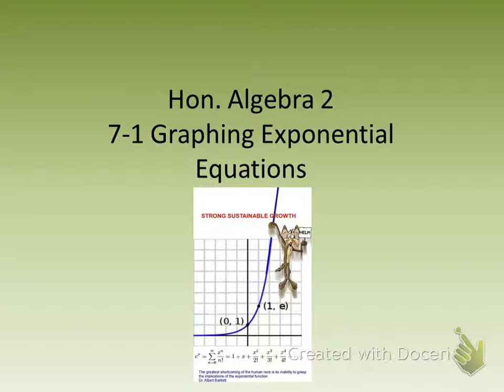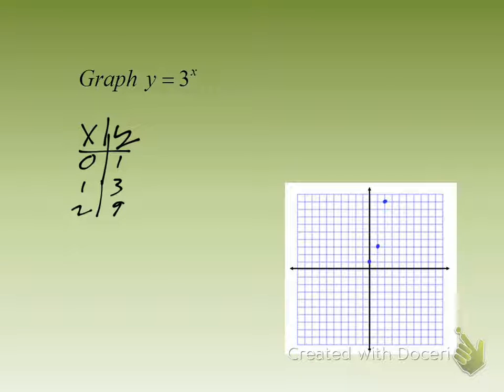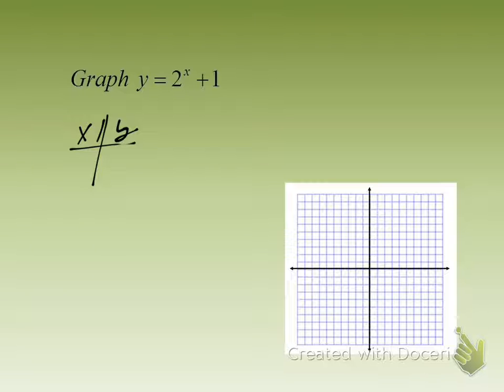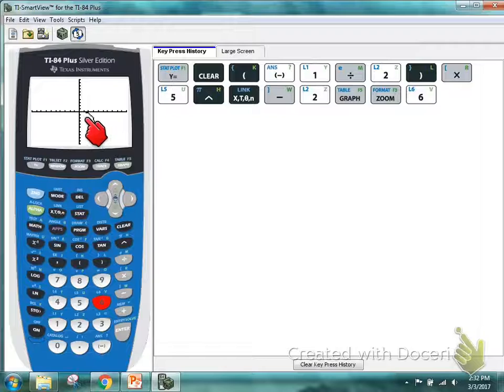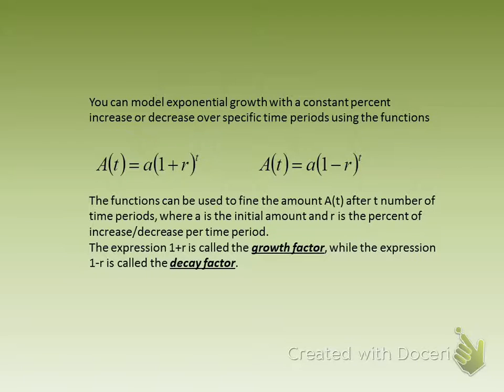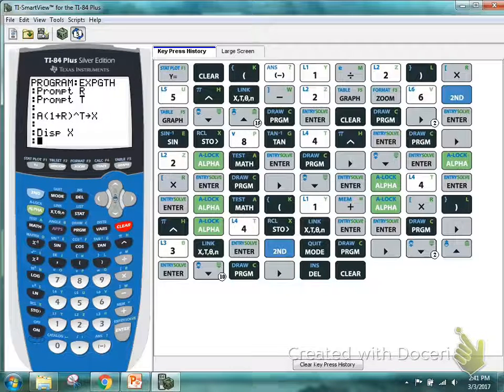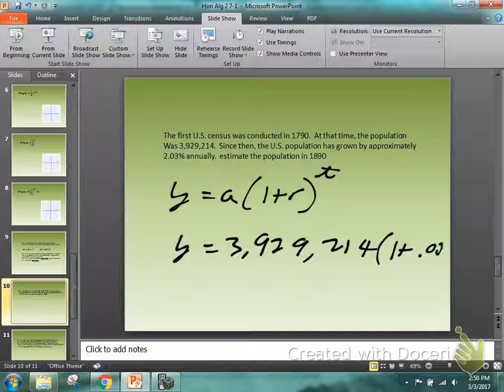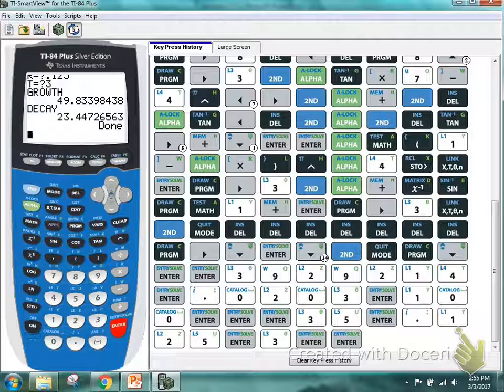Hon. Algebra 2 7.1 Graphing Exponential Equations